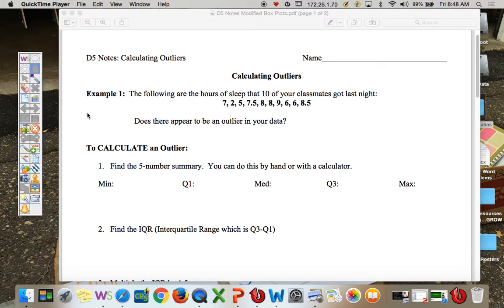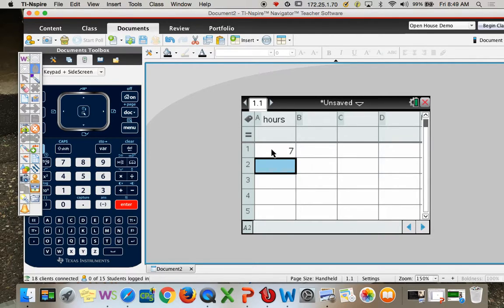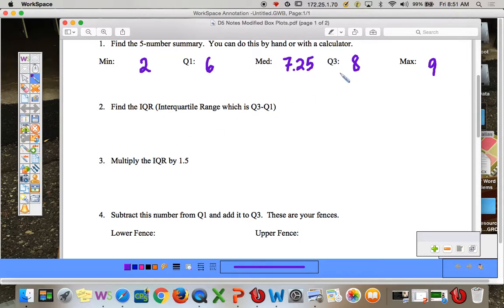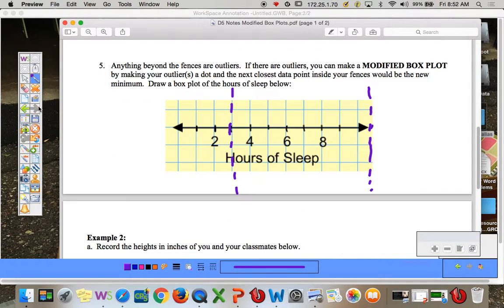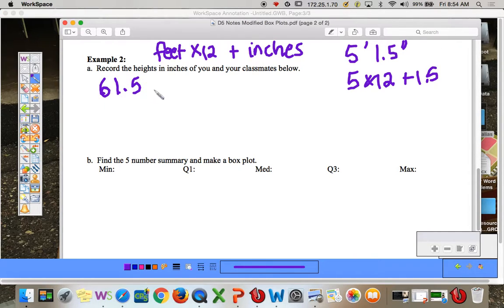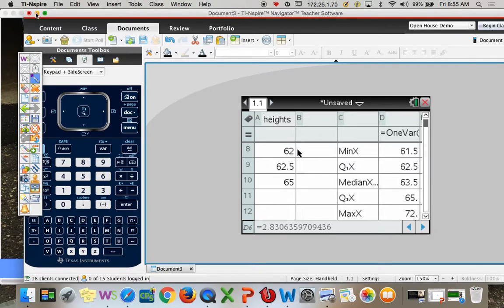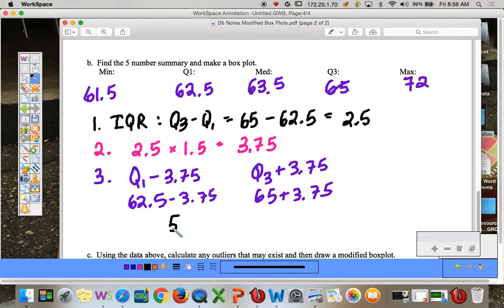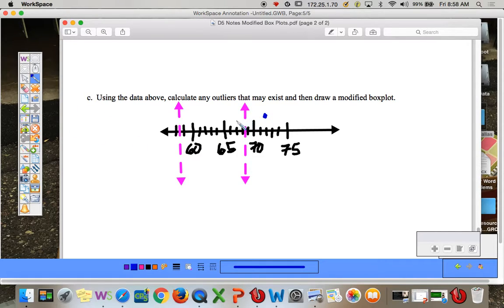D5 Modified Boxplots and Outliers